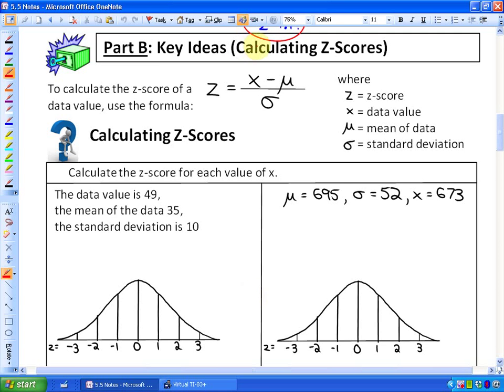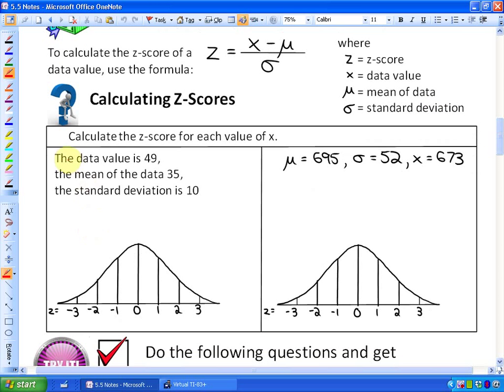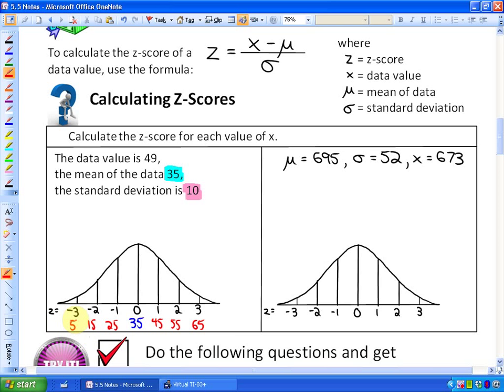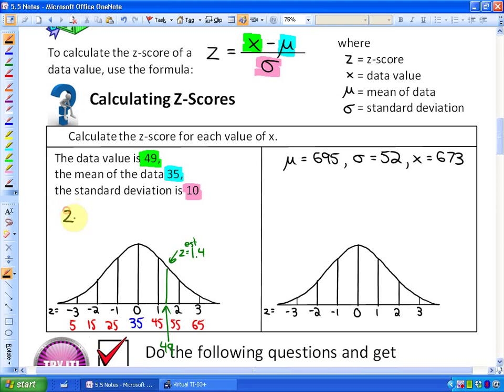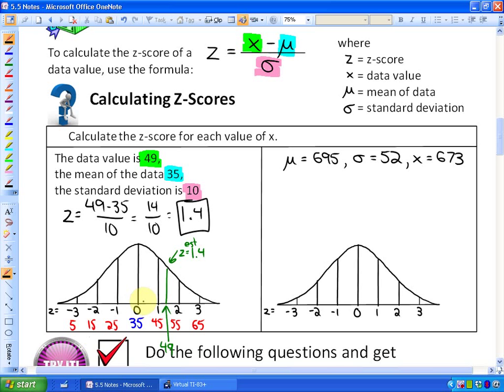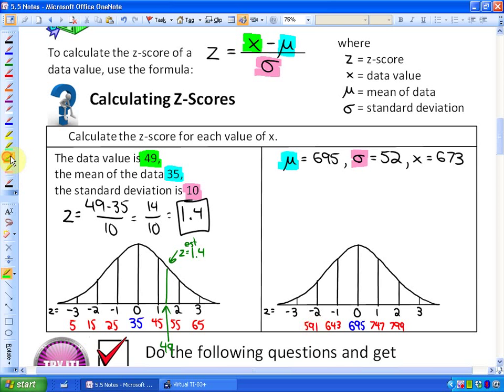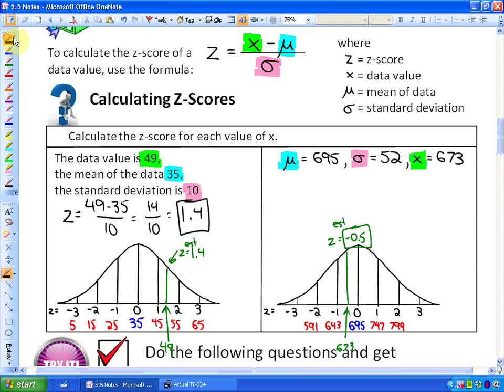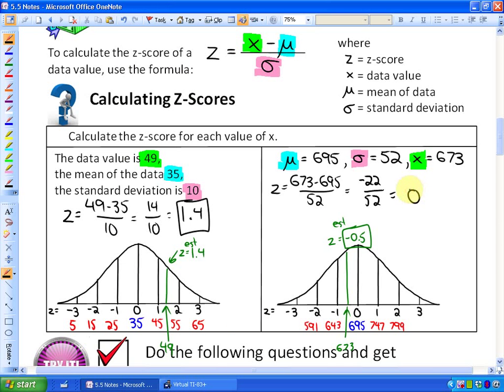5.5: lesson 2, part B (Z-Scores)